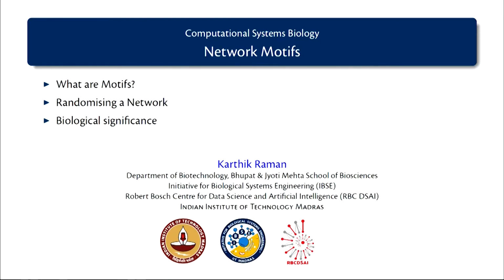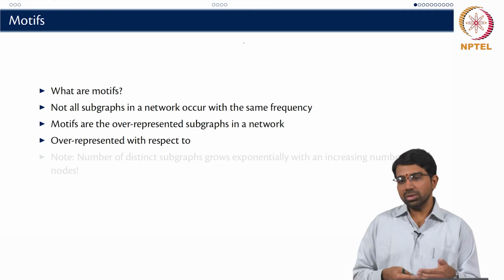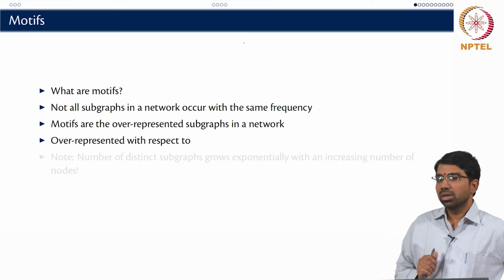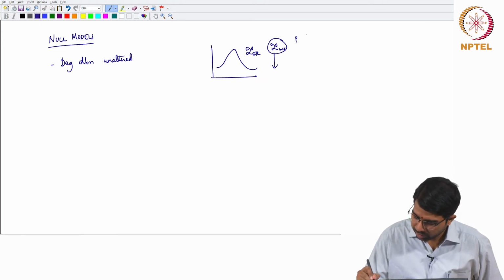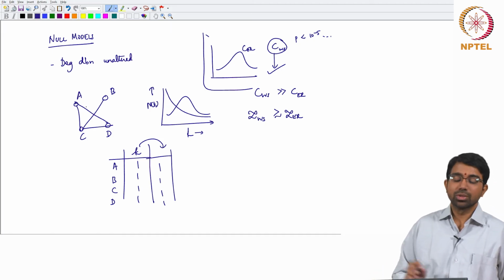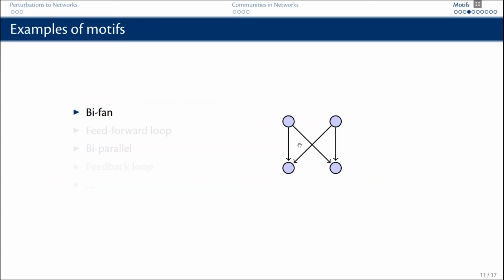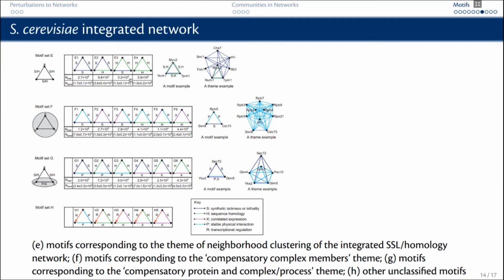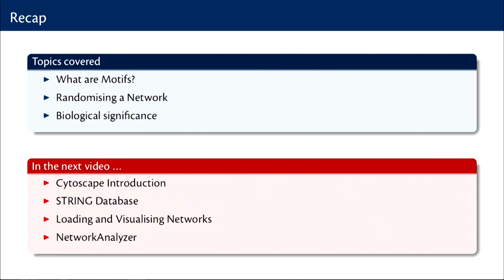#24 Network Motifs | Computational Systems Biology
This lecture delves into network motifs, explaining how to identify them by comparing real networks to randomized null models. It discusses various methods for randomizing networks while preserving specific properties, and explores the biological significance of network motifs.